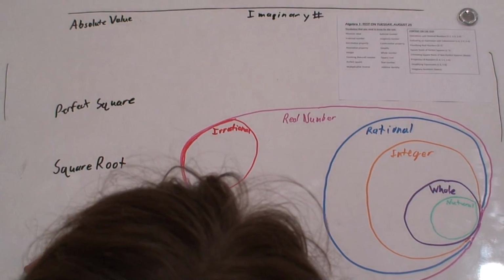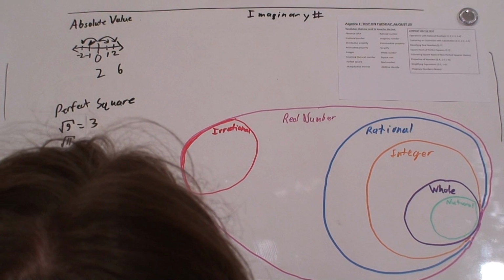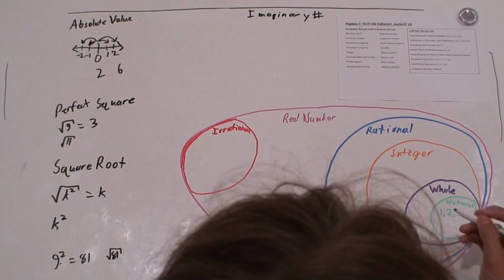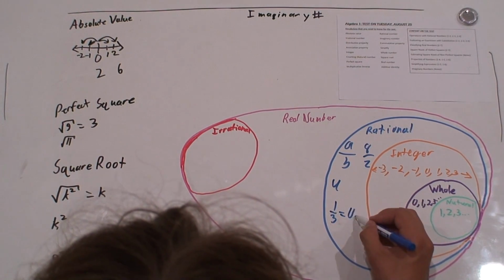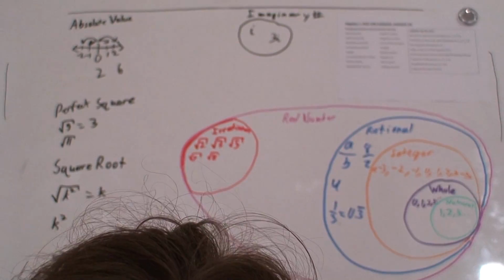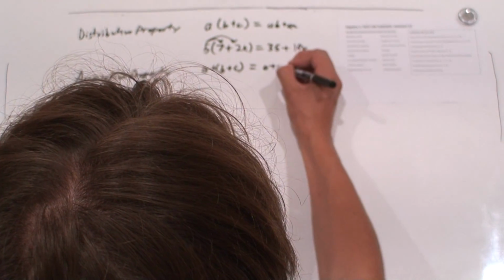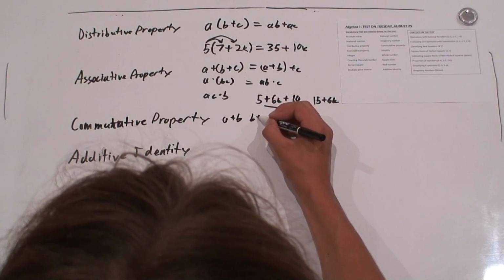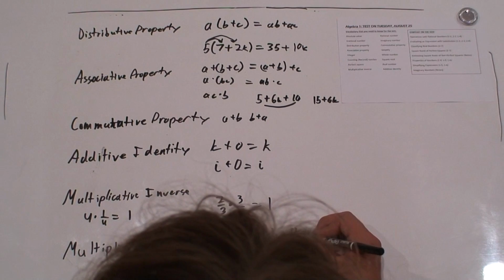Algebra 1 Vocab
The video that covers the vocabulary of the test on 8/25/20.  Please let me know if there is anything you are still confused about.